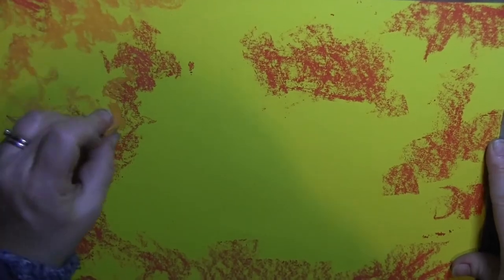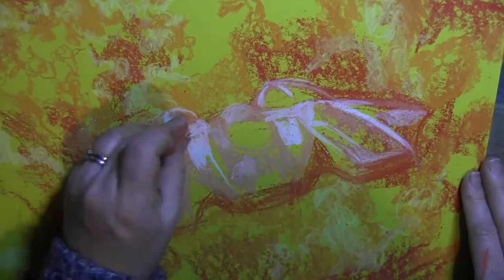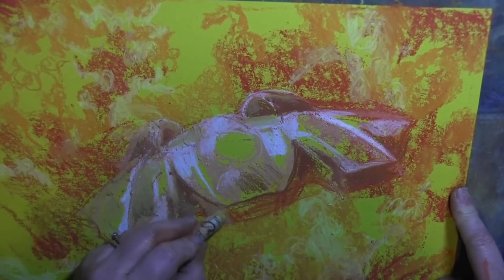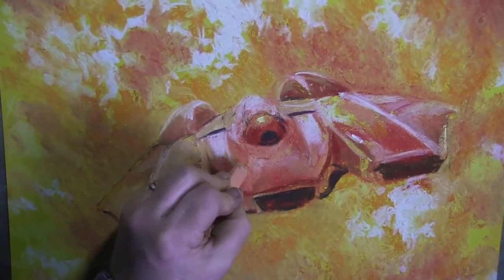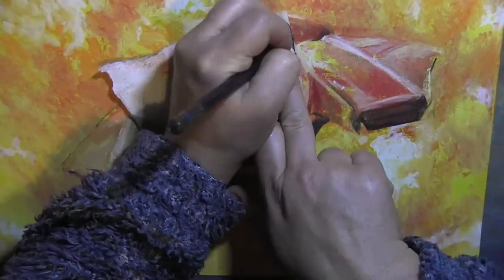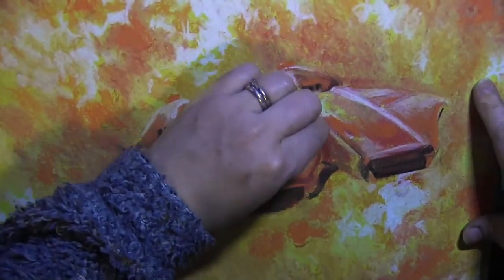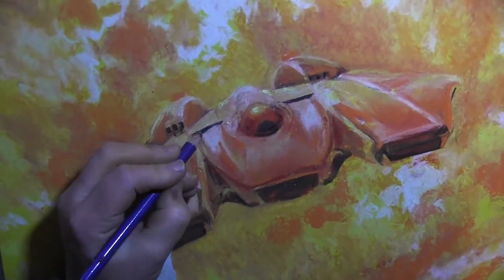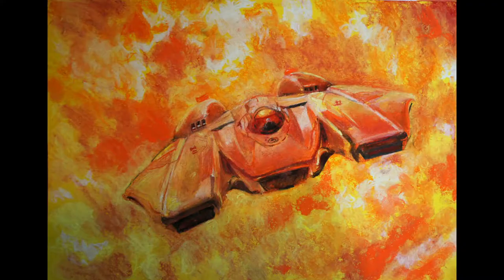Flamey Mamba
Here's a Mamba drawn from a screenshot by Cmdr ShrubRocketeer with "Elite Racers" by ToCoSo to accompany it.
It's a lot brighter than it looks in this video - it's a bit drained unfortunately what with it being winter